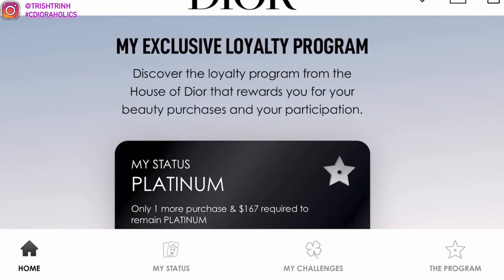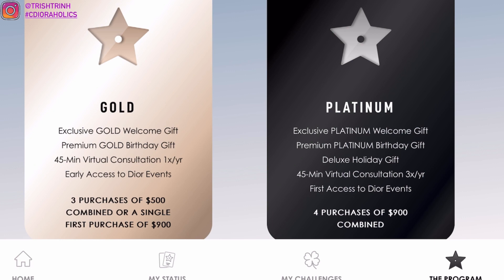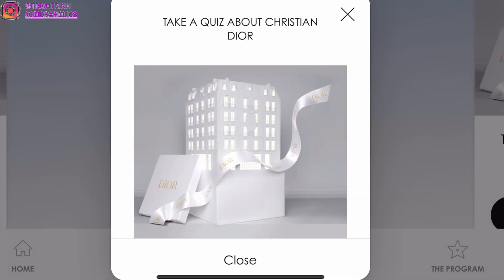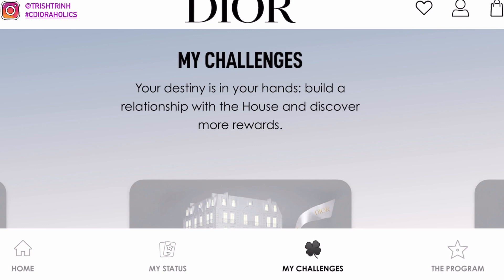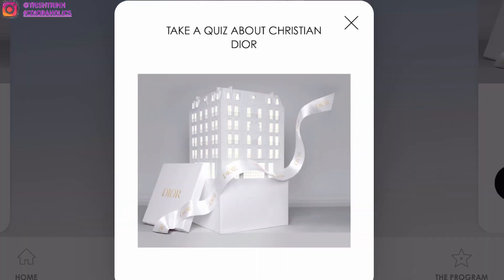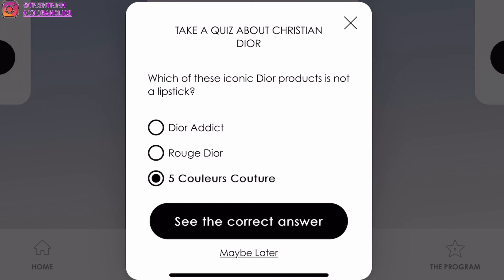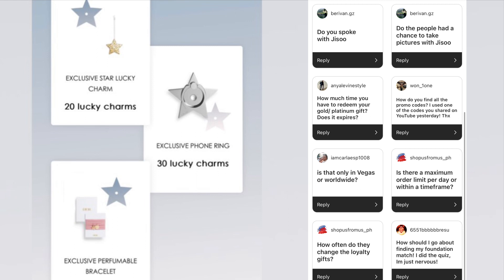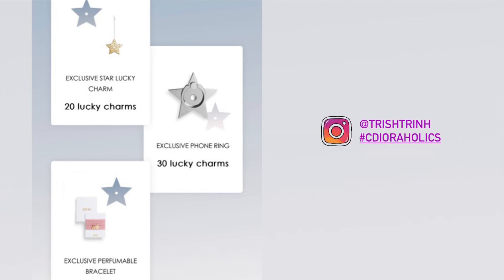*NEW* Dior Beauty Loyalty Program Lucky Charms- Star Charm, Phone Ring, Perfumed Bracelet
Hi guys, today's video I am sharing new information on the Dior Beauty Loyalty Program and the new lucky charms!